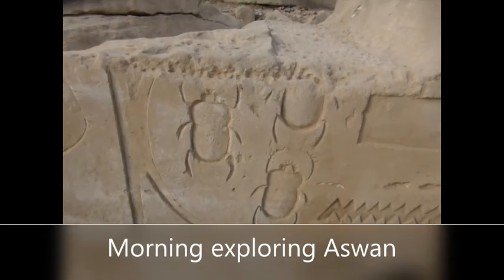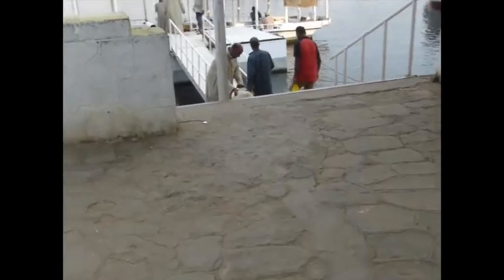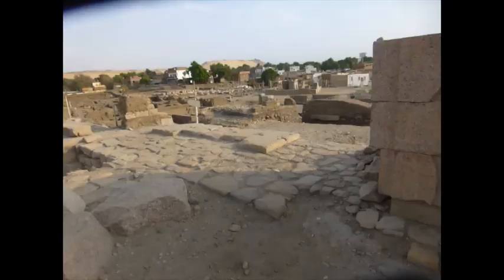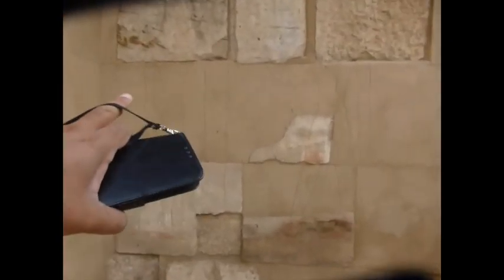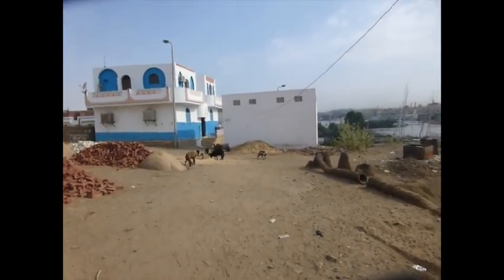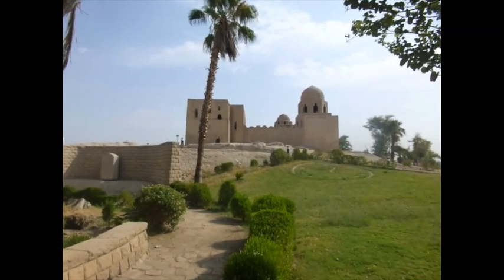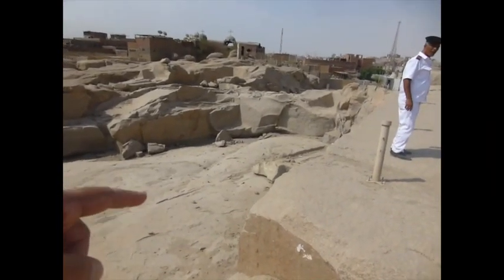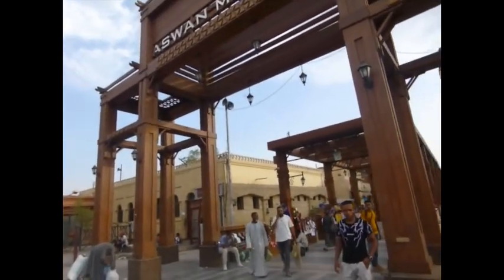EGYPT | ASWAN TOUR - Explore Egypt's HOTTEST CITY - اسوان مصر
The southern city of Aswan is Egypt's hottest city with temperatures rising into the 40s. It is best to explore early morning before the heat vapors take hold. The Aswan Museum is on Elephantile Island which can be reached by a short ferry ride across the Nile. There is a large outdoor town, the Temple of Khnum, and the Nileometer. Back in Aswan a short walk south from the ferry will take you to the Nubian Museum which shows cultural life before the flooding caused by the Aswan Dam. The Unfinished Obelisk is nearby which I reached by taxi due to the heat. The Tombs of the Nobles is the north end of Elephantile Island but again I did not visit due to the heat. I finish at the Aswan Souk which runs from Aswan station parallel to the Nile.

00:00 Introduction
00:53 Looking for Ferry to Cross Nile
01:32 Ferry to Elephantile Island
01:51 Nubian Village
02:26 Aswan Museum Outdoor Ruins
05:25 Temple of Khnum
06:15 Nileometer
07:15 Aswan Museum
08:27 Ferry Crossing
09:00 Nubian Museum
10:16 Taxi Ride
10:41 Unfinished Obelisk
12:45 Tomb of the Nobles
13:20 Aswan Station
13:35 Aswan Souk